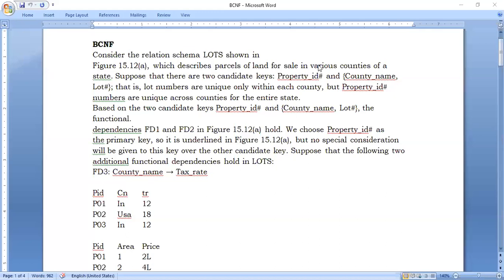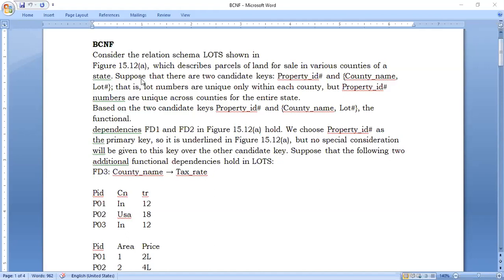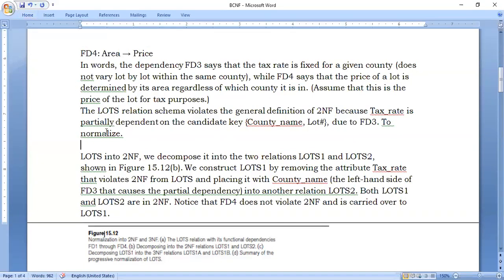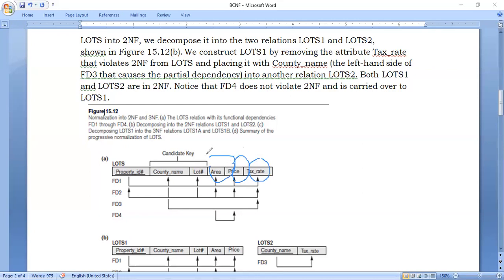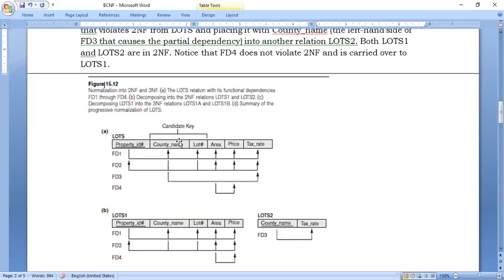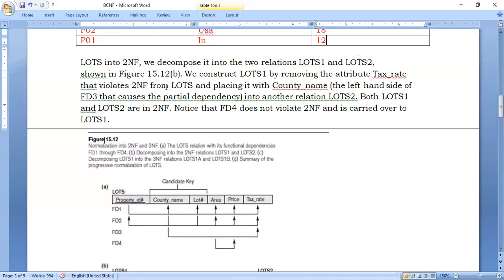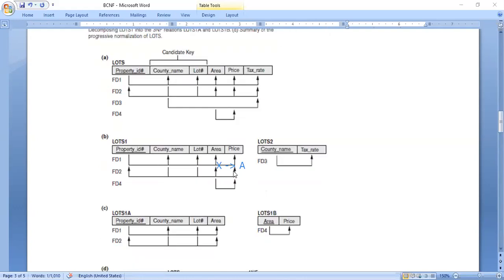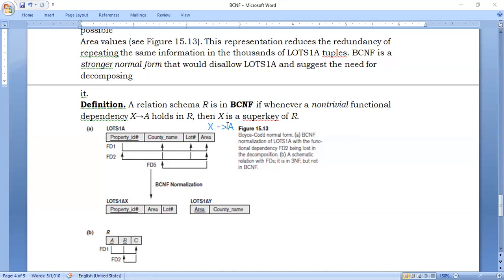DBMS Normalization BCNF1